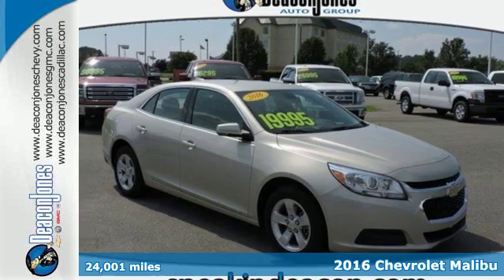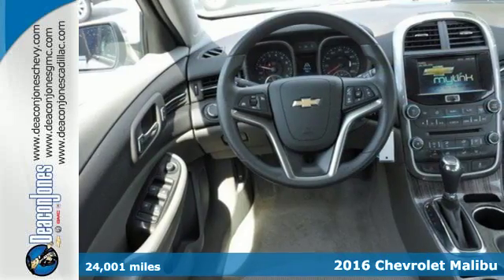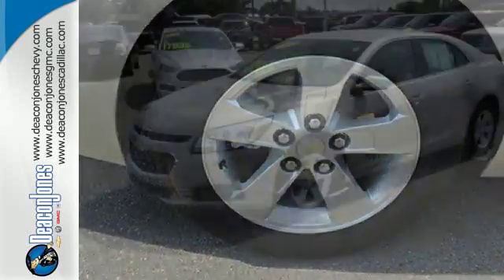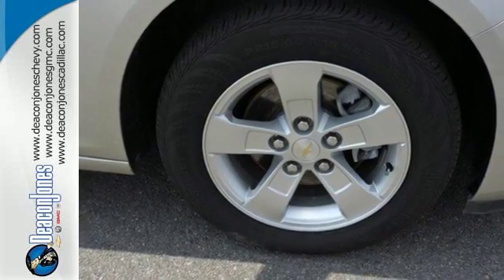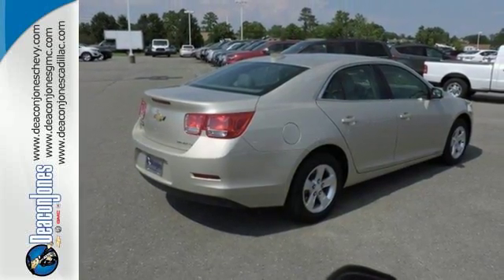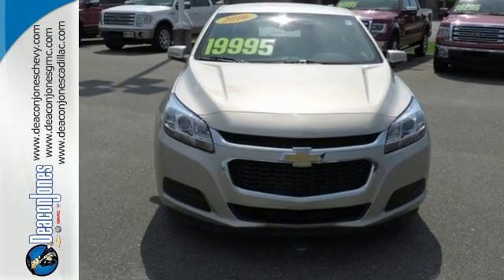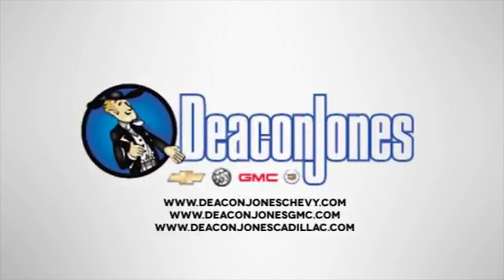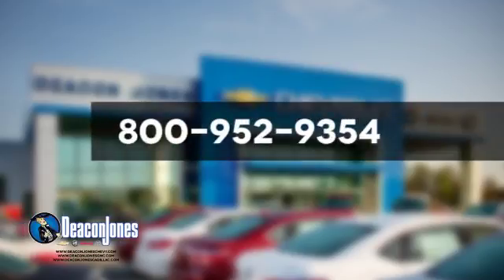2016 Chevrolet Malibu Smithfield NC Selma, NC RB9415 - SOLD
Year: 2016
Make: Chevrolet
Model: Malibu
Trim: 4dr Sdn LT
Engine: 2.5L 4 Cylinder Engine
Transmission: AUTOMATIC
Color: CHAMPAGNE SILVER METALLIC
Interior: JET BLACK/TITANIUM
Mileage: 24001
Stock #: RB9415
VIN: 1G11C5SA7GF148581
FUEL EFFICIENT 34 MPG Hwy/24 MPG City! LT trim. Aluminum Wheels, Satellite Radio, Onboard Communications System, AUDIO SYSTEM, AM/FM STEREO WITH CD PL... PREFERRED EQUIPMENT GROUP, ENGINE, 2.5L DOHC 4-CYLINDER SIDI. SEE MORE! KEY FEATURES INCLUDE: Satellite Radio, Onboard Communications System, Aluminum Wheels. Remote Trunk Release, Keyless Entry, Steering Wheel Controls, Electronic Stability Control, Alarm. OPTION PACKAGES: TRANSMISSION, 6-SPEED AUTOMATIC, ELECTRONICALLY-CONTROLLED with overdrive (STD), AUDIO SYSTEM, AM/FM STEREO WITH CD PLAYER AND MP3 PLAYBACK Radio Data System (RDS) and auxiliary input jack (Includes (UDY) 7 diagonal color touch-screen display.) (STD), PREFERRED EQUIPMENT GROUP includes Standard Equipment, ENGINE, 2.5L DOHC 4-CYLINDER SIDI with Variable Valve Timing (VVT) (STD). Chevrolet LT with CHAMPAGNE SILVER METALLIC exterior and JET BLACK/TITANIUM interior features a 4 Cylinder Engine. VEHICLE REVIEWS: Edmunds.com explains Excellent crash test scores; attractive interior; quiet, comfortable ride.. Great Gas Mileage: 34 MPG Hwy. MORE ABOUT US: Choose from thousands of preowned vehicles at Deacon Jones. Deacon Jones opened his first used car lot in 1974 in Princeton, NC and has offered quality preowned vehicles to Johnston and surrounding counties for 34 years. Find domestics and imports- something to fit everyone's budget. Financial Hardships? Give Deacon Jones the opportunity to help you reestablish your credit. We look forward to assisting you with your next vehicle purchase. Eastern N.C.'s Largest Volume Dealer. Fuel economy calculations based on original manufacturer data for trim engine configuration. Please confirm the accuracy of the included equipment by calling us prior to purchase.

Address:
1115 North Bright Leaf Blvd